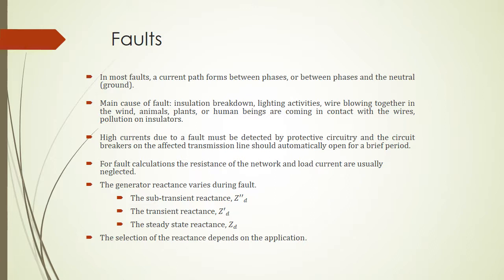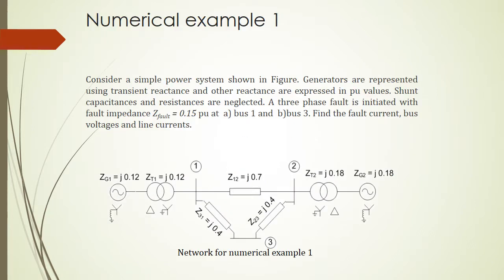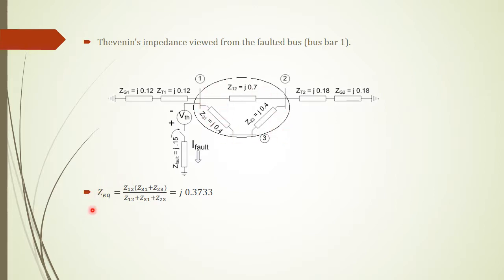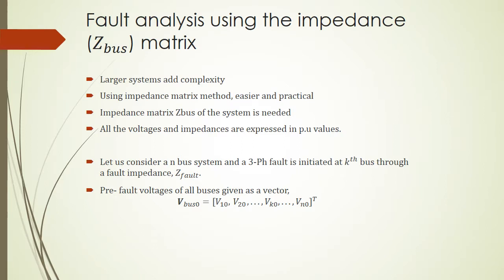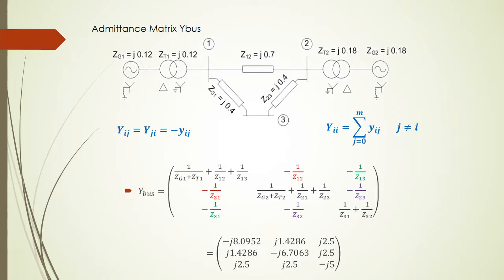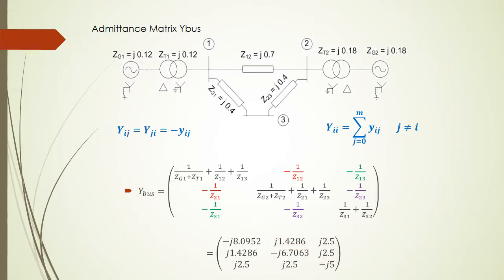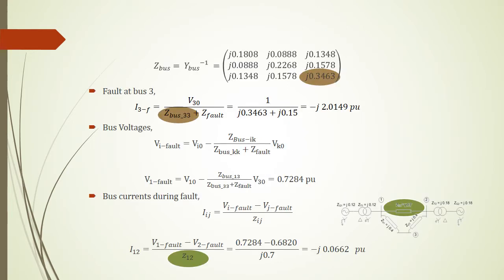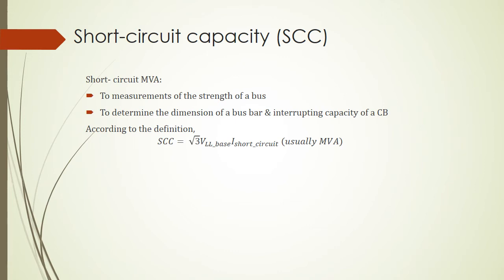Lecture 6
PCT Lecture 6: Symmetrical Fault